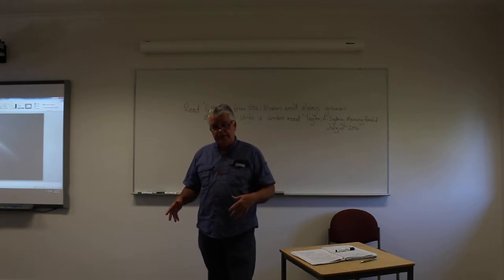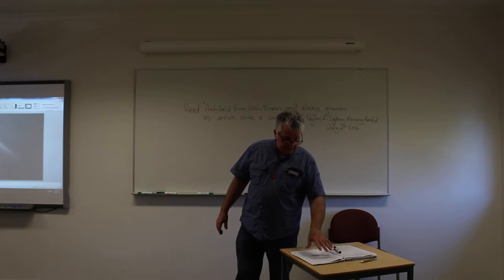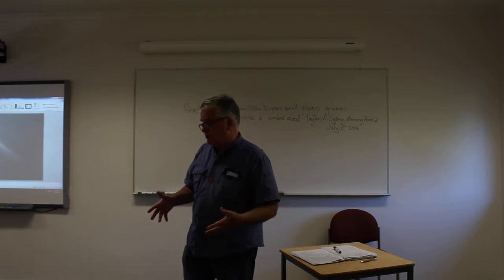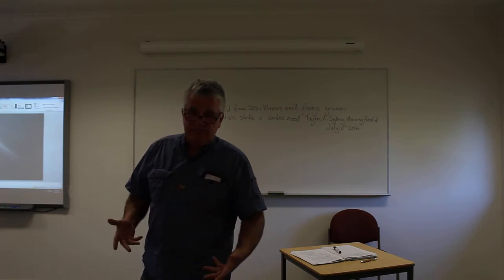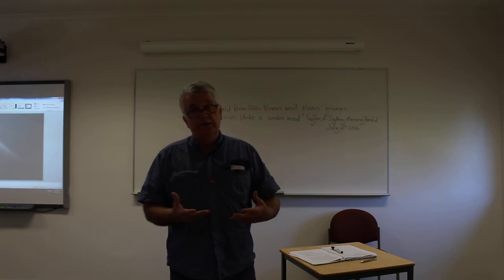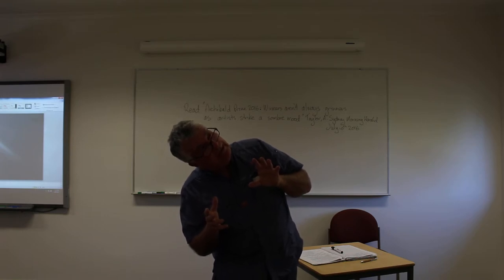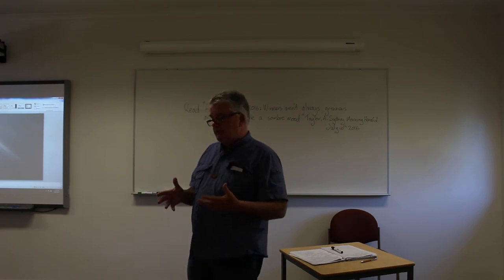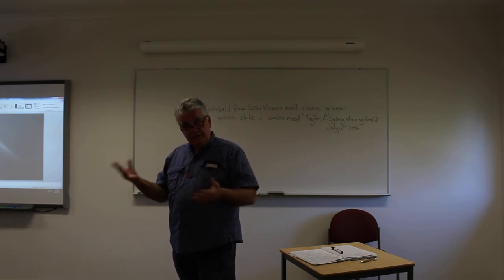Russell Vodcast 2017 EDMT 901